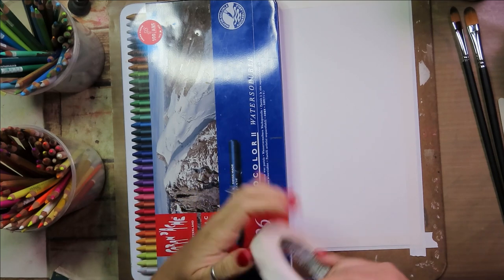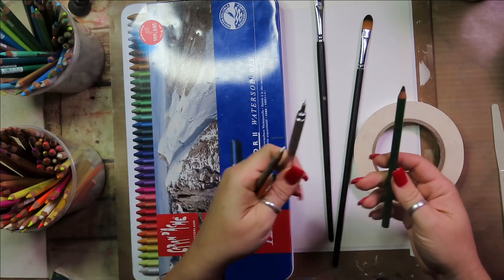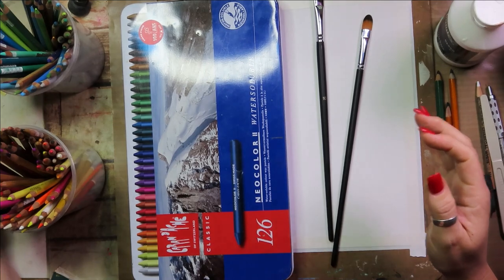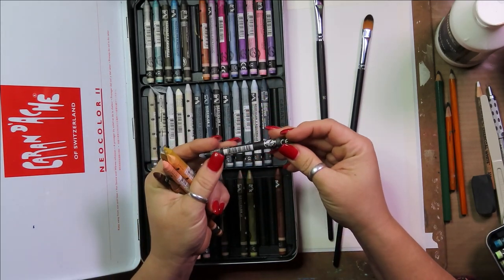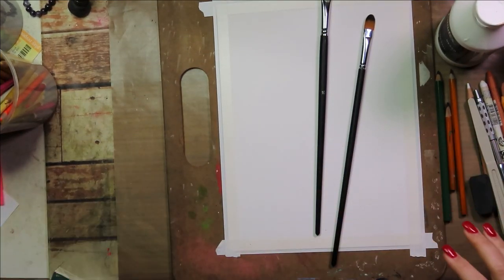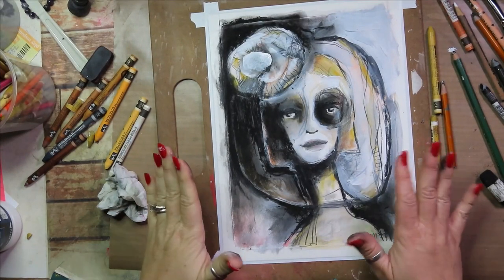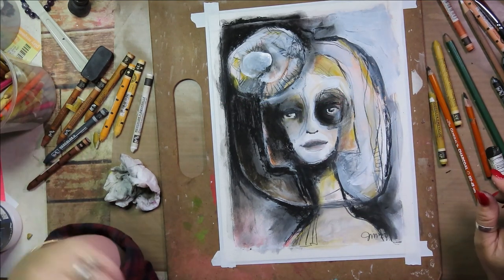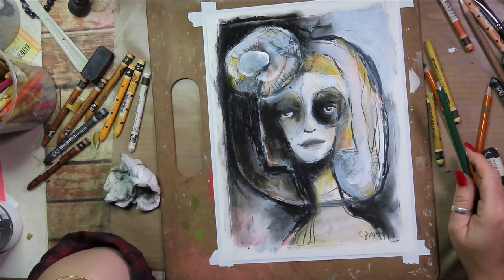THIS WEK'S HOWTOTUESDAYS LESSON IS ON PRACTICING THE NO RULES, RULE!! JUST ABSTRACT PLAY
Today's lesson HOWTOTUESDAYS lesson is very simple. THERE ARE NO RULES!!! Slap that paint down, scribble until your heart is content, DON'T THINK...JUST DO!

FOR WEEKLY AND MONTHLY CHALLENGES

MATERIALS USED and SUGGESTED:
Whenever you purchase an item off of the links that I have provided.. you are helping make my artistic dreams a reality!! Thank you so much!

LATOR SENNIELER FIXATIVE

LIQUITEX WHITE GESSO

140LB FABRIANO WATERCOLOR PAPER

GENERAL PENCIL CO KIMBERLY

NEOCOLORS II